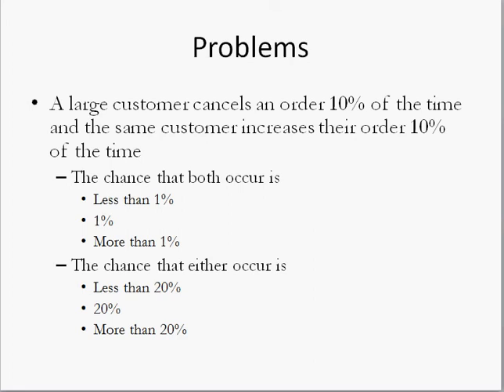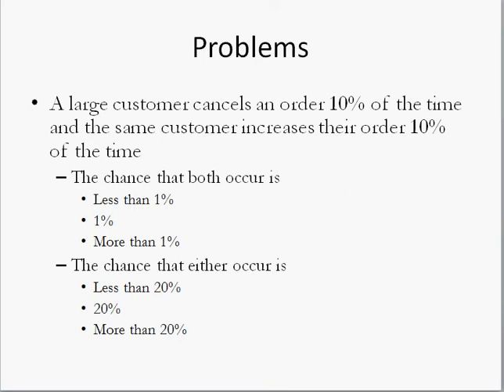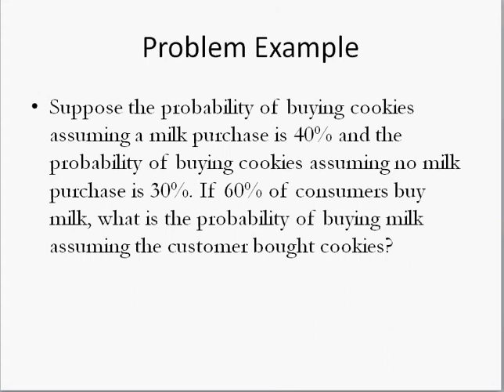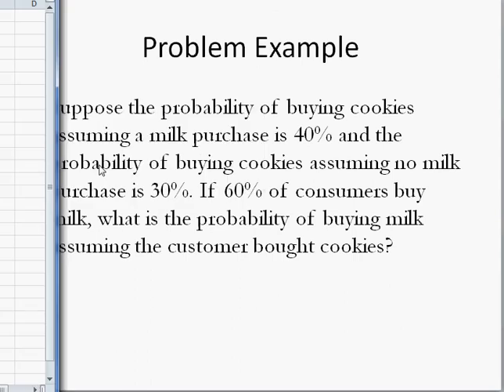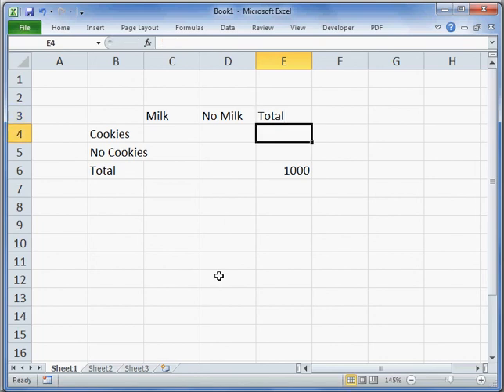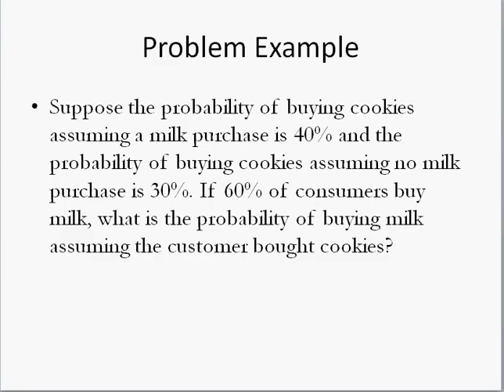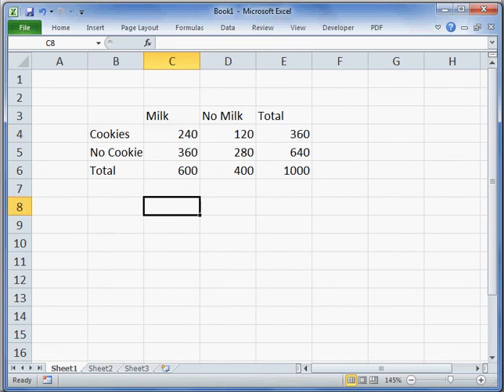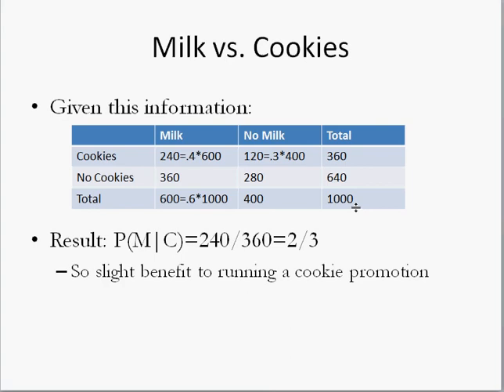Bayes6 Spring 2013